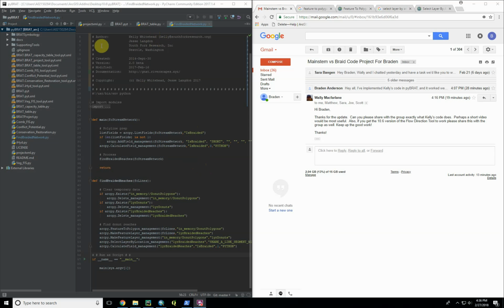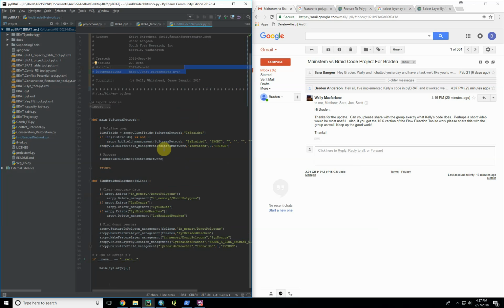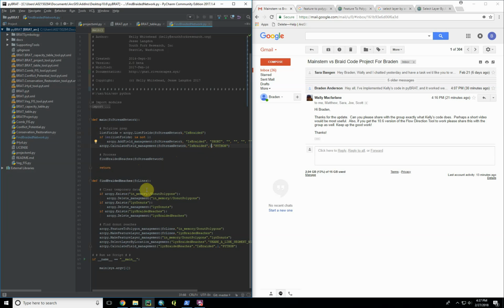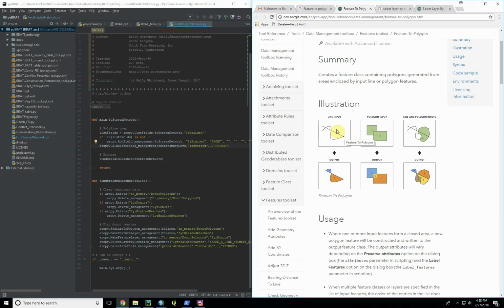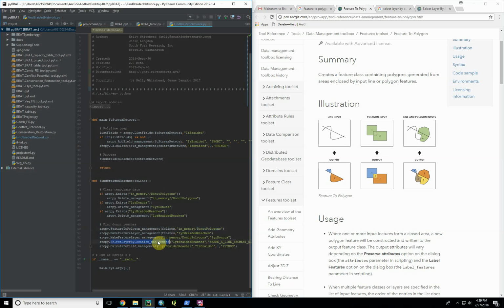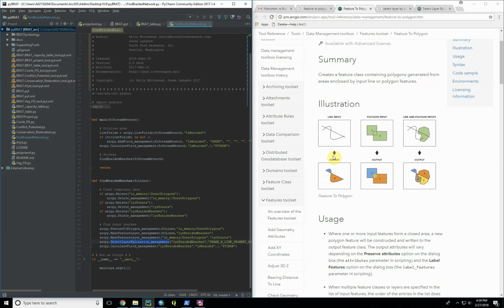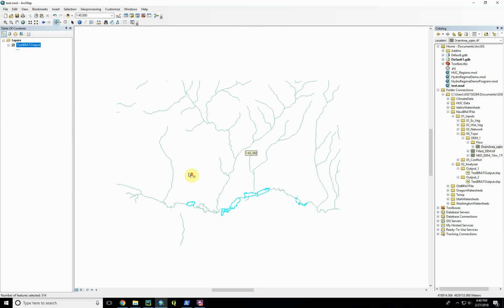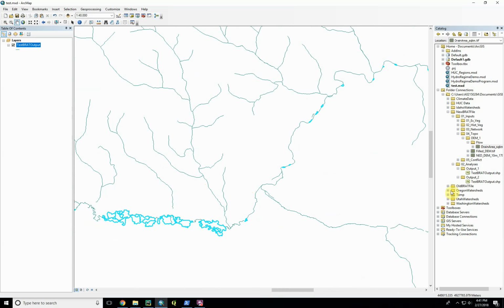Find Braided Streams Explanation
A short summary of what Kelly's code does and how it works in pyBRAT right now.